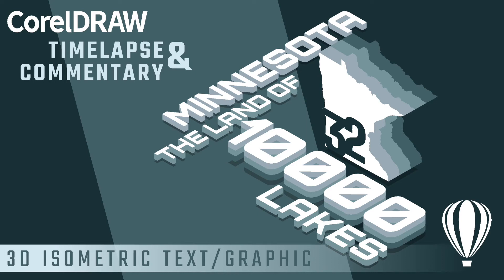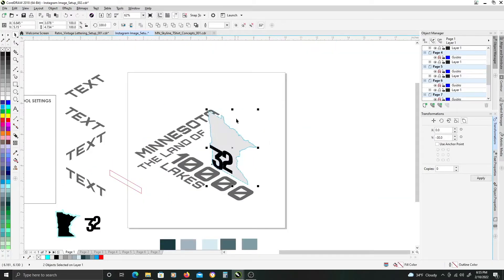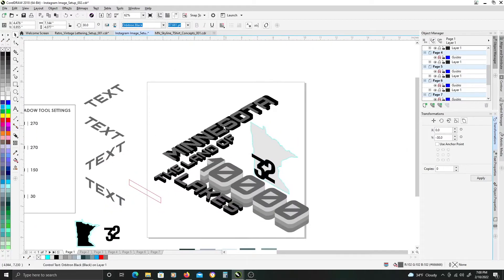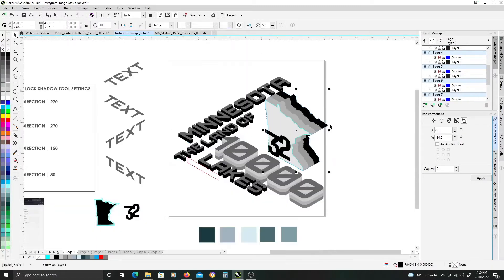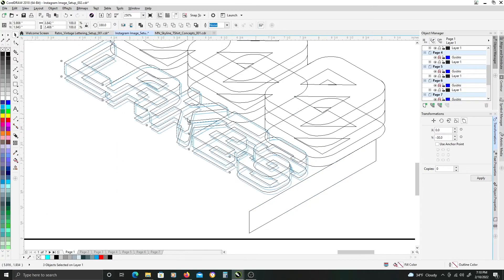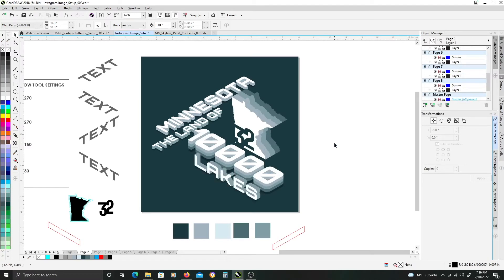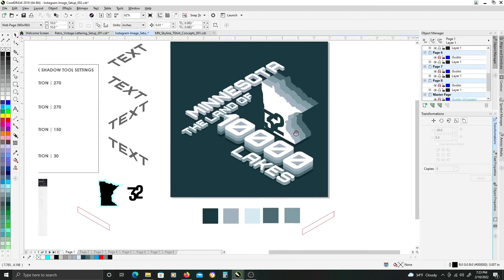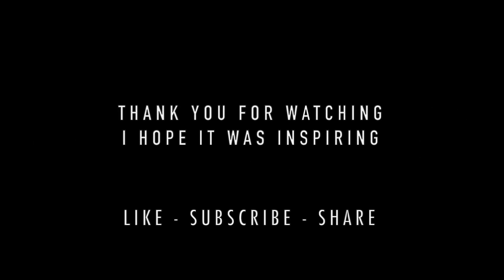Create a Themed 3D Isometric Text Graphic in CorelDraw | Coreldraw Tips Tricks & Techniques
This video covers the basics of creating 3D Isometric Text in CorelDraw to make pleasing design layouts.  I provide commentary to my design process for creating the isometric graphic.

This video is also an expansion of the CorelDraw Block Shadow Tool.  Using the Block Shadow Tool, the video covers the steps to create the three dimensional look for the text and graphics.

Watch my previous Isometric Text Tutorial video for a more detailed explanation of creating Isometric Text in CorelDraw.

SOFTWARE USED___________________________________________

FOLLOW ME_____________________________________________________

COPYRIGHT & CREDITS___________________________________________